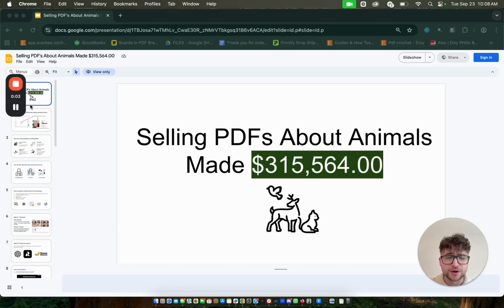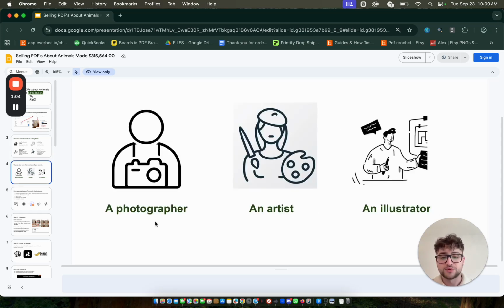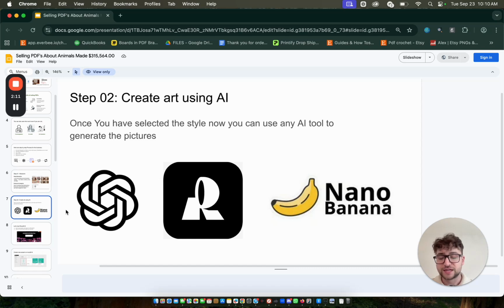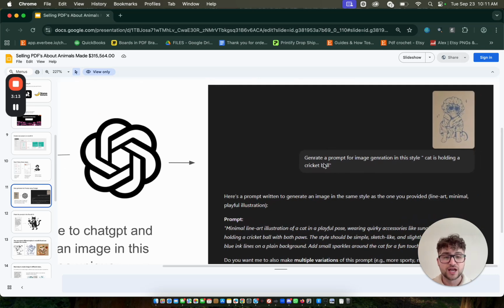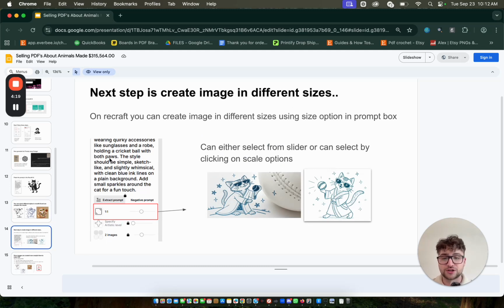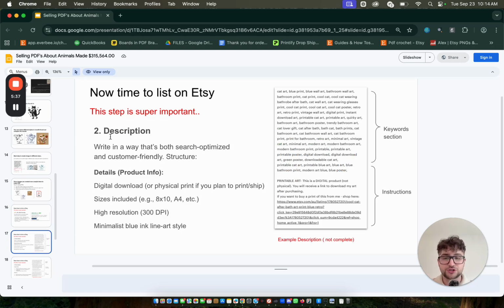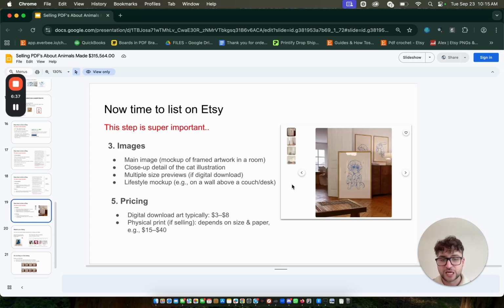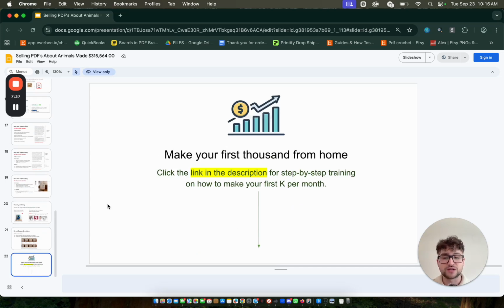Selling PDF's About Animals Made $315,564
Work 1-on-1 with me to build a $10k/month AI digital product business